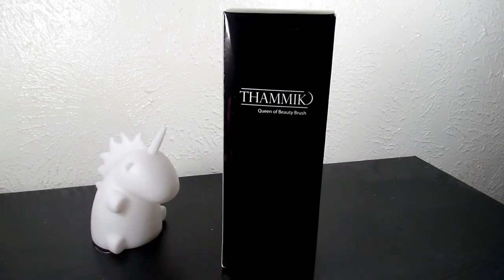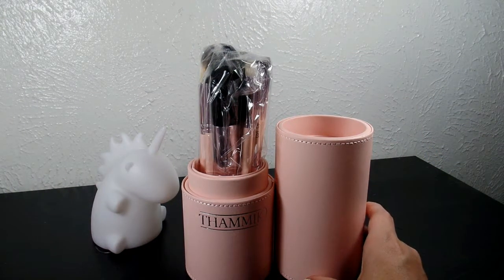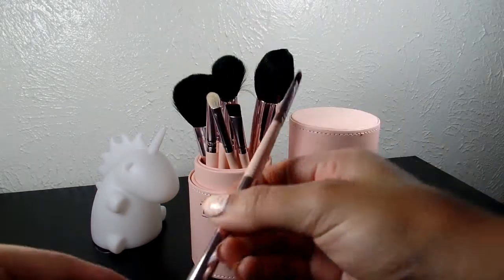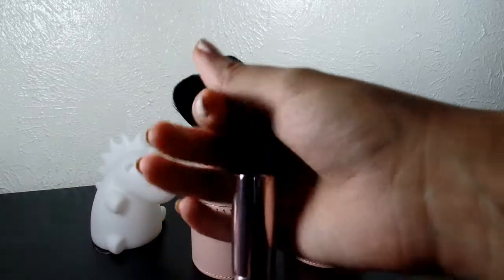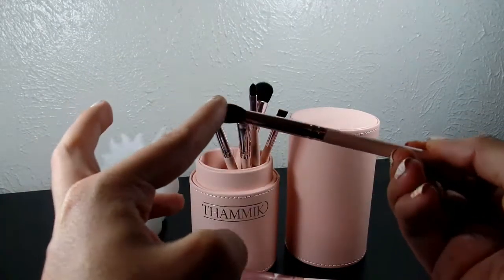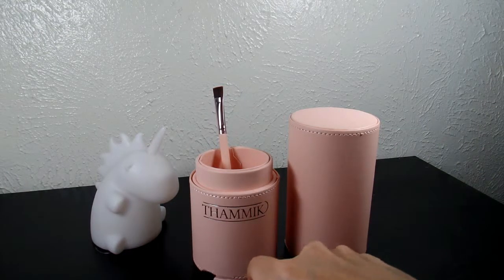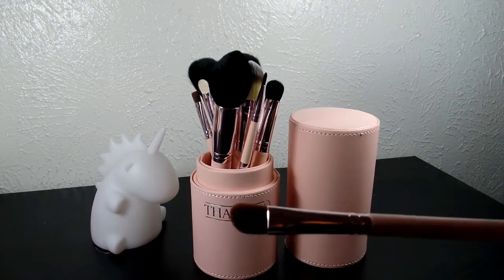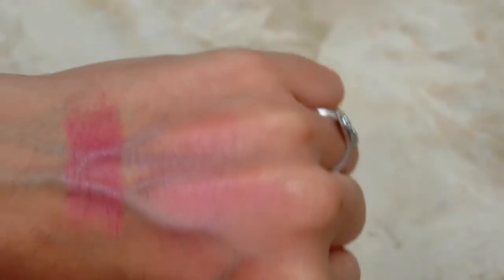Review: Essential Makeup Brush Set by Thammick